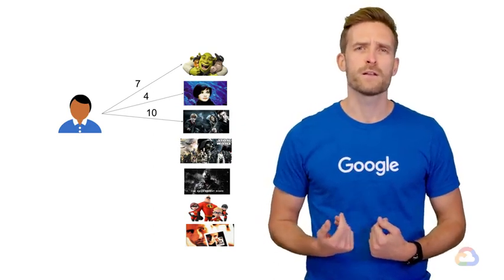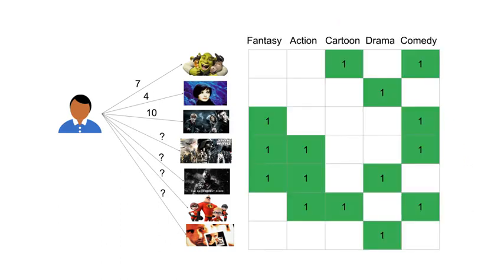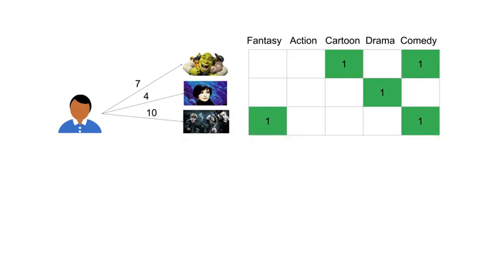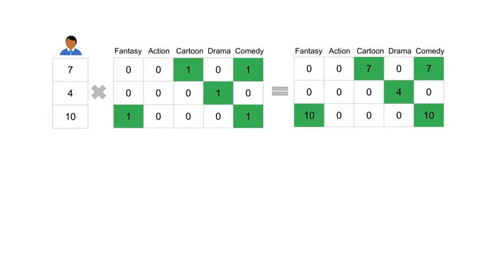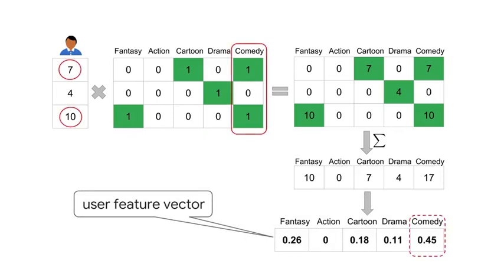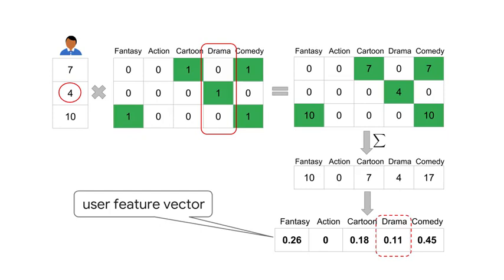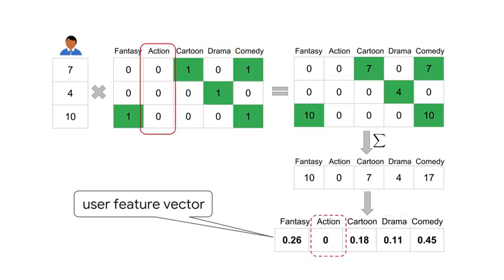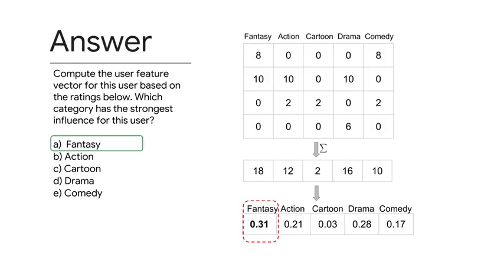1.2.3. Building a user Vector